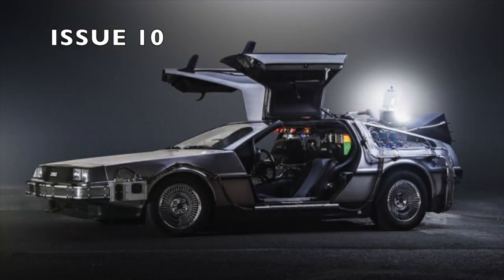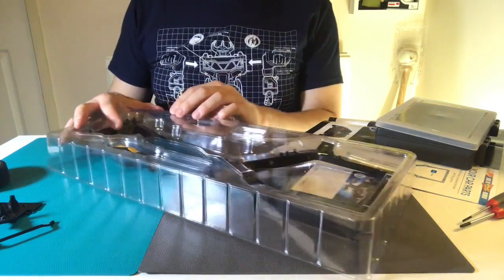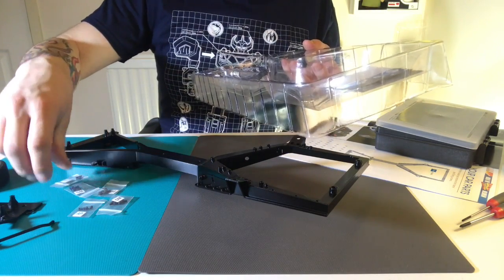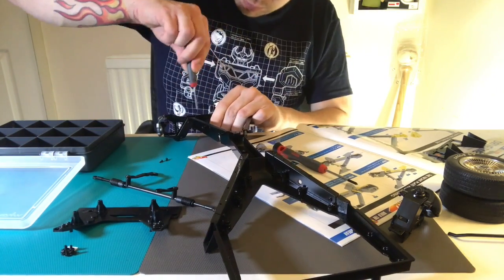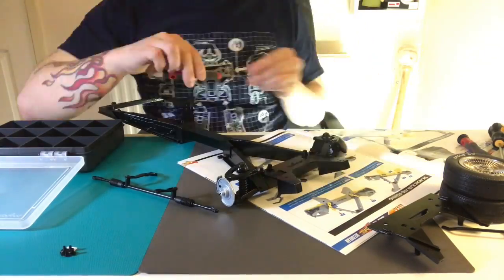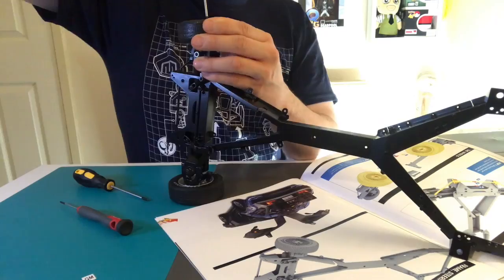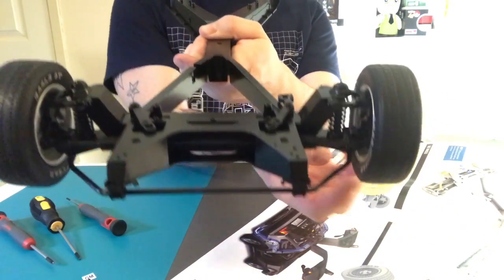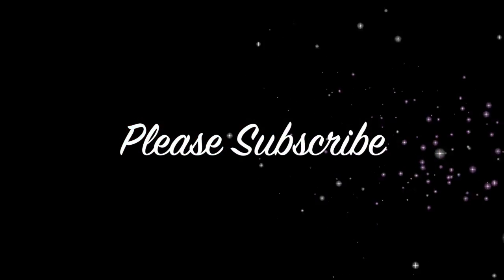Build The Back To The Future Delorean: Issue 10 - From Eaglemoss - The Frame (Speed Build)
Issue 11 - Building the Engine support

SNAP CHAT: flame1984
VINE: FL4ME or @flamegtr